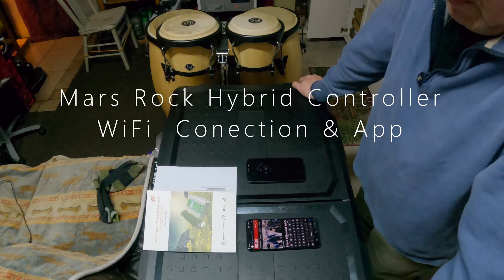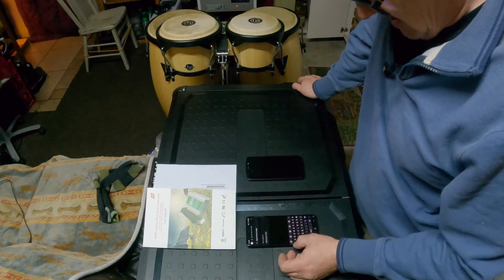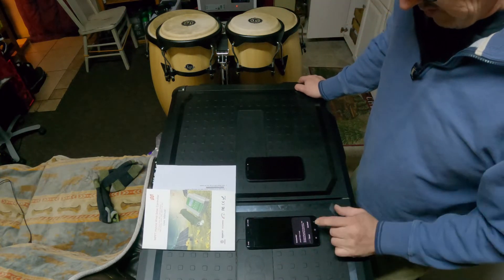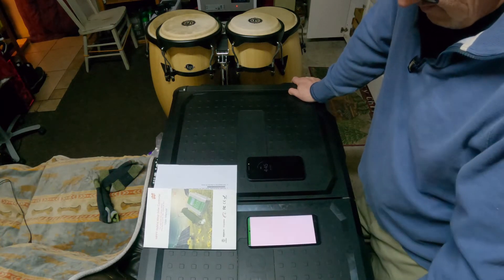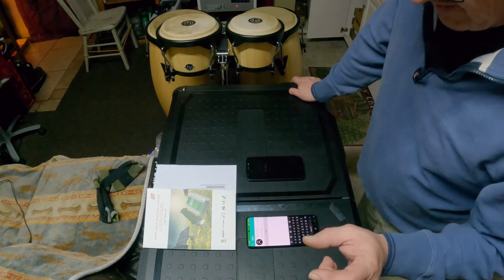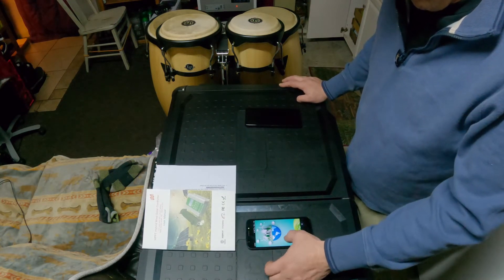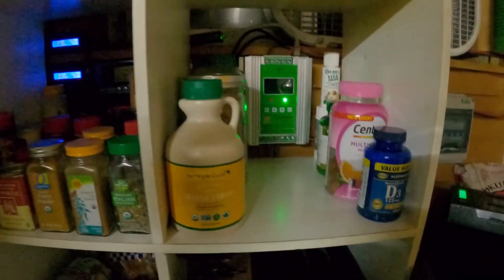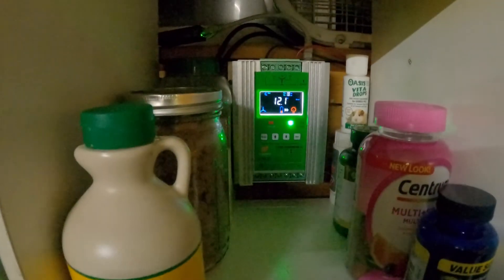How to Connect Mars Rock Solar Hybrid Controller WiFi to Cell Phone & App download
If controller remains "offline" click the settings icon in app, click "Communication choose" tab, enable the F2F WIFI setting.